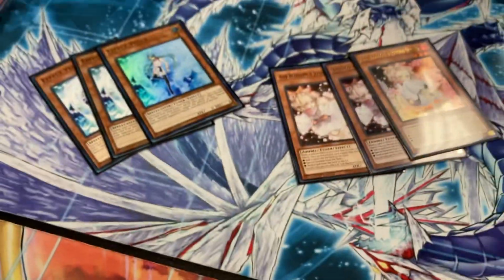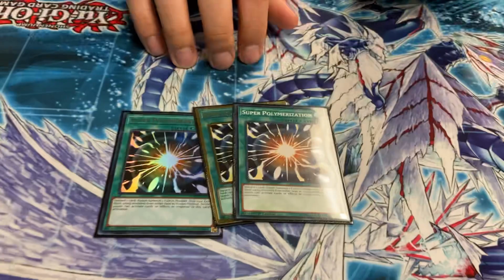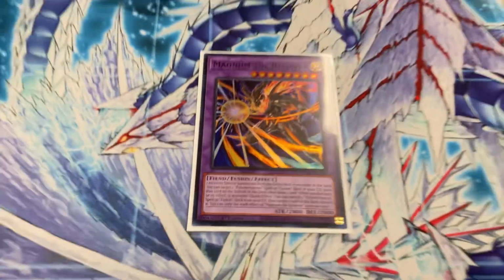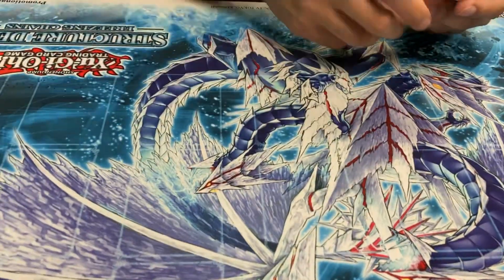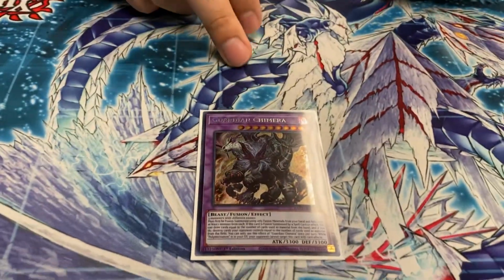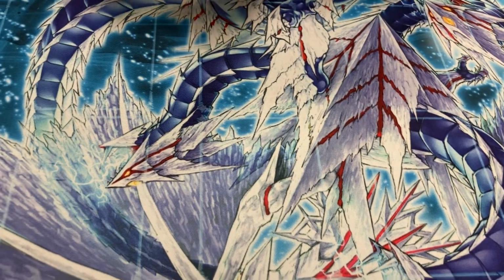Chimera Branded Deck Profile ft. Jesse!